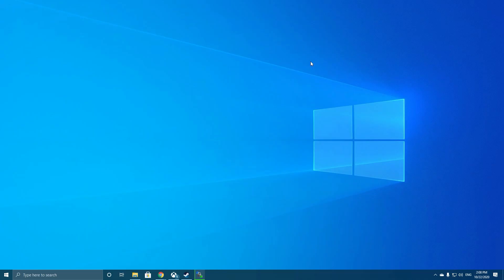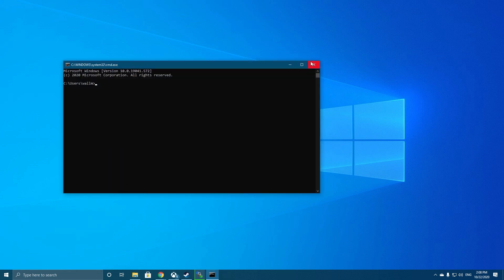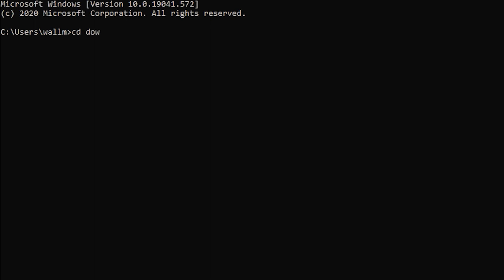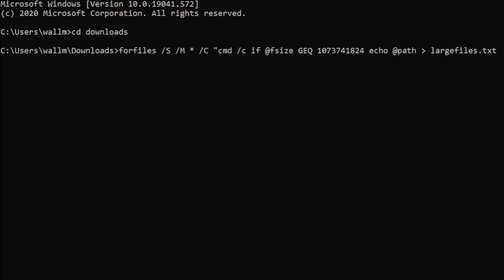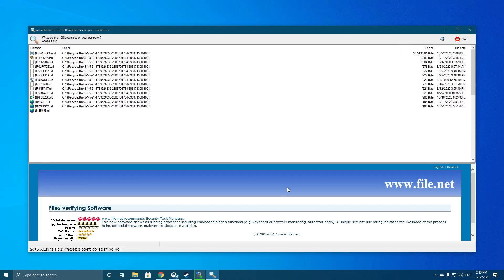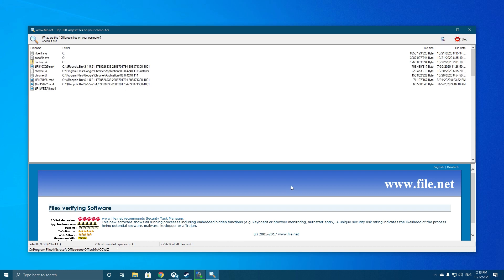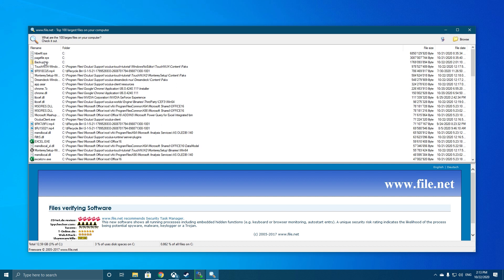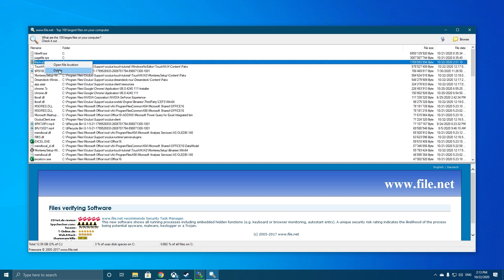How To FIND THE LARGEST FILES ON YOUR PC In Windows 10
Need to know how to find the largest files on your PC in WIndows 10? Here are two fast and easy ways to track down those space hogs in no time flat.